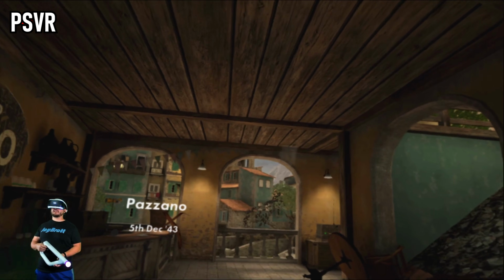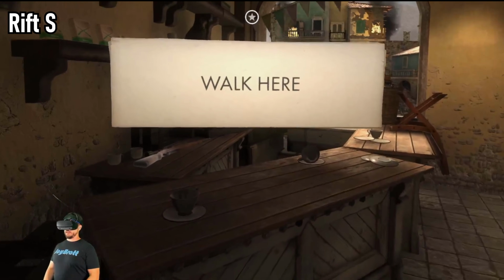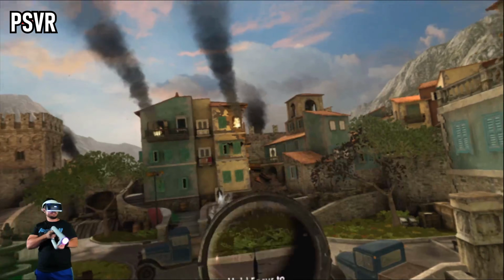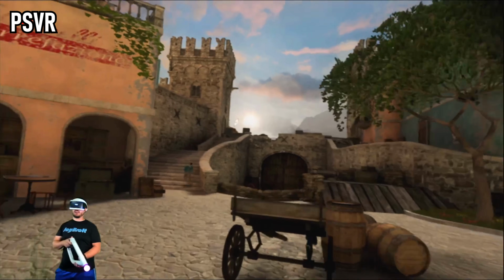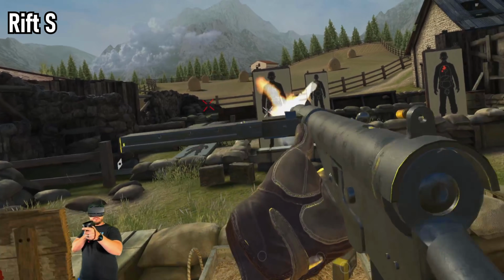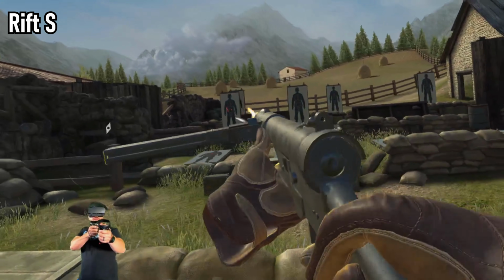Sniper Elite VR PSVR Aim Controller Vs. PC - Which is Better?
Sniper Elite VR Launches TOMORROW!!!
We played Sniper Elite VR on PCVR (Rift S) and then immediately on PSVR. It of course looked much better on PC, but I couldn't shake the feeling that the Aim Controller brought a lot to the game. Let's talk about it!

FROM THE DEV:
SNIPER ELITE VR
Southern Italy, 1943. Fascist forces occupy your homeland. Using stealth, authentic weaponry, and your skilled marksmanship as an elite sniper, fight for the Italian Resistance in this exhilarating first-person shooter.
HEART-POUNDING GUNPLAY – Grab your rifle, gaze down the scope & take aim with realistic ballistics & immersive weapon interactions
EXCLUSIVE CAMPAIGN – Take on an explosive stand-alone campaign with 18 replayable missions & hours of gameplay
FREE MOVEMENT – Use stealth & cunning to outmanoeuvre enemy troops across levels packed with tactical possibilities
AUTHENTIC WW2 WEAPONS – Experience historically accurate WW2 weaponry, with an armoury of rifles, pistols, shotguns, explosives & more
VISCERAL X-RAY KILL-CAM – Witness the brutal effect of your shot as Sniper Elite’s signature kill-cam returns, rebuilt for VR

Launching TOMORROW July 8th on PSVR, PC VR, and Oculus Quest. Cross buy if you buy the Oculus edition on Rift and Quest.

My Setup:
Gaming Desk
Unboxing Table
PC Case
PC i7-8700 @4.29 Ghz Boost
ASRock Mobo
32 GB DDR4 3200 Mhz PNY RAM
RTX 2070
PCCooler Fans/CPU Cooler
Thermaltake PSU & Case
Asiahorse White PC Cable Extensions

Instagram.com/jaybrattvr
Tik Tok JaybrattVR